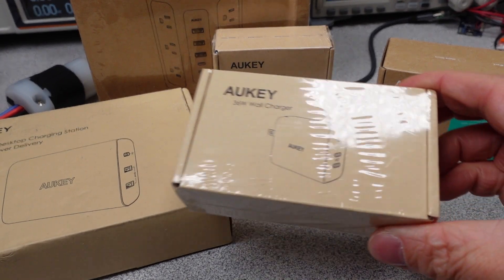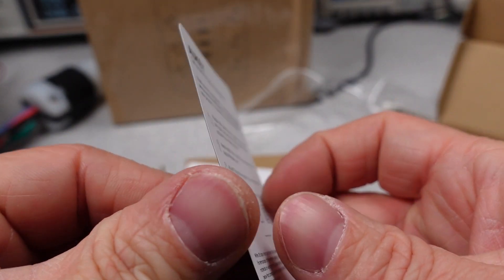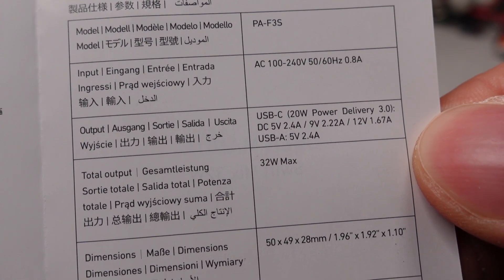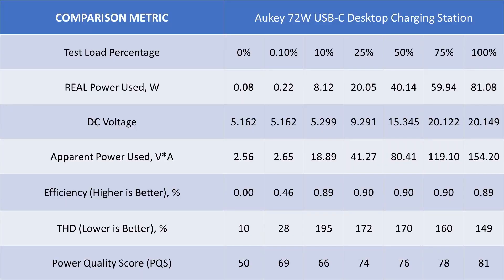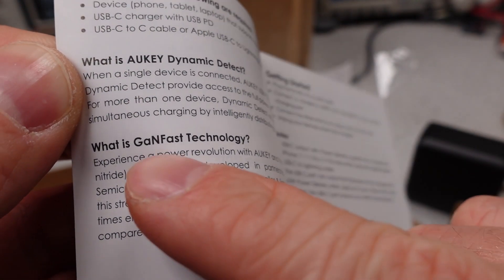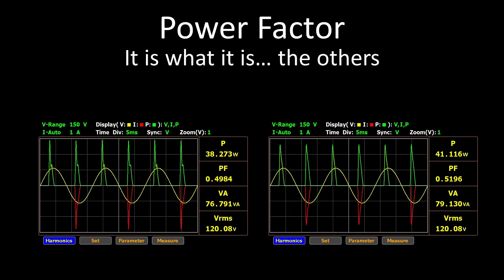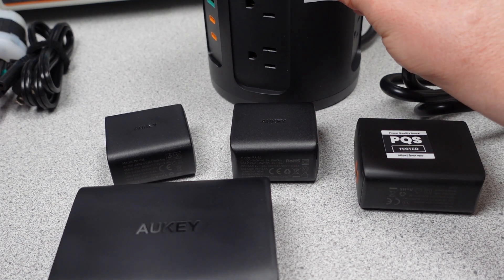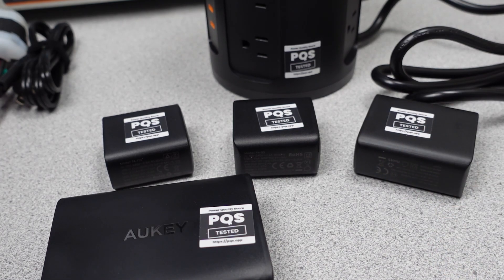Aukey 30 watt to 72 watt USB Power Adapters Reviewed and Tested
In this video I am looking at 5 Aukey power adapters.  I didn’t bother with direct links but here is a link to the aukey webpage

Anker 313 Charger (45W) A2677
165W Satechi USB Adapter ST-UC165GM
100W Desktop Adapter

Equipment:
Video Editing Software:  DaVinci Resolve 17
Video Camera / Still Camera:  Sony ZV1
Lights:  Three VILTROX VL-200T
Microphone:  Blue encore300 / MOTU / Reaper

Chapters:
00:00 Intro
01:00 30W Adapter and Outlets PA-S24
02:50 32W Adapter PA-F3S
04:00 72W Adapter PA-Y12
05:20 36W Adapter PA-D2
06:30 65W Adapter PA-B3
08:53 THE Data